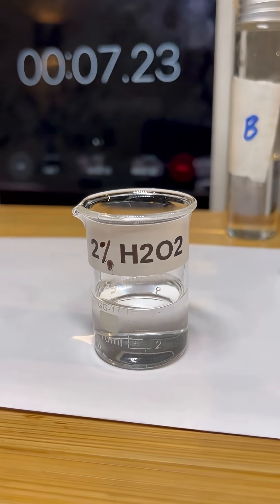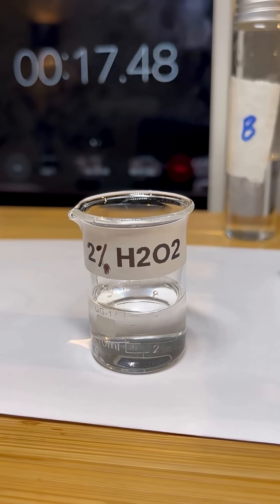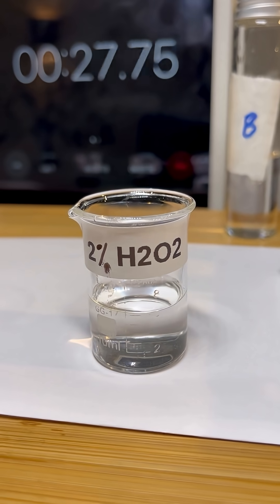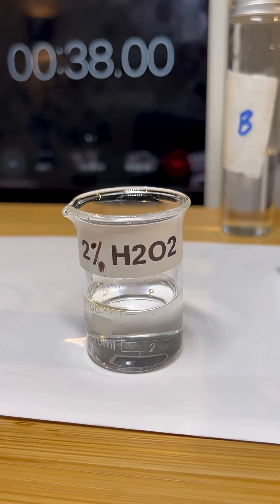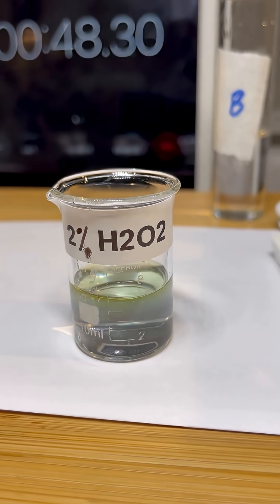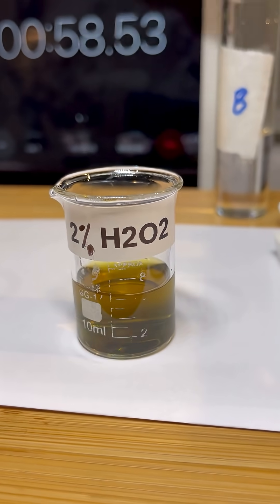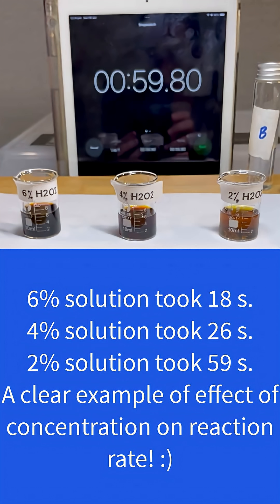Concentration and Reaction Rate - The Iodine Clock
In this episode of Practical Science, we investigate the effect of concentration on reaction rate using the iodine clock reaction. My starch solution was not as fresh as I would like it, but we still got a noticiable difference between concentrations, even allowing for a small glitch in the timing of the 4% solution. The Royal Society of Chemistry has an excellent method for this experiment.